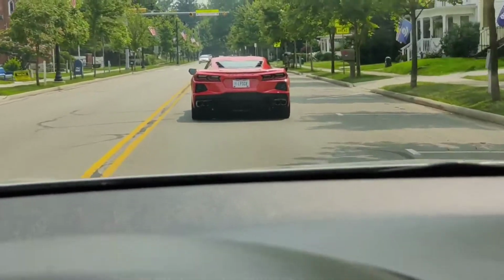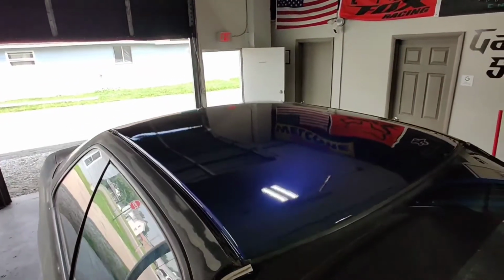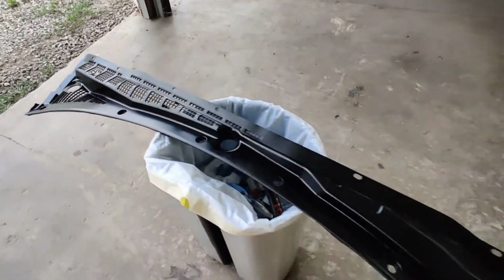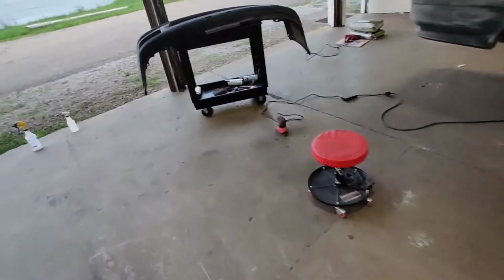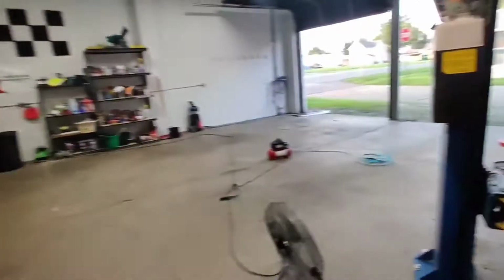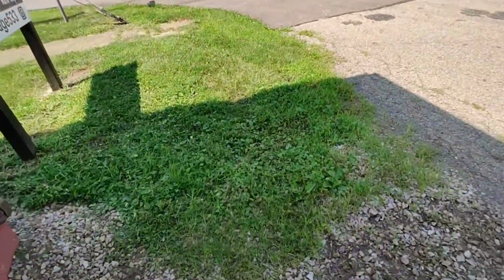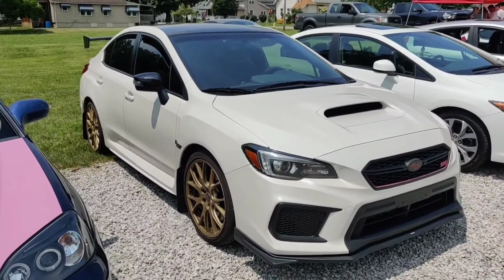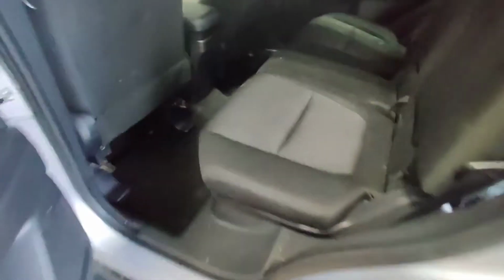Integra Progress- New Shop Signs- 533 Car Show & Detail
@garage533 on fb

@garage_533 on insta